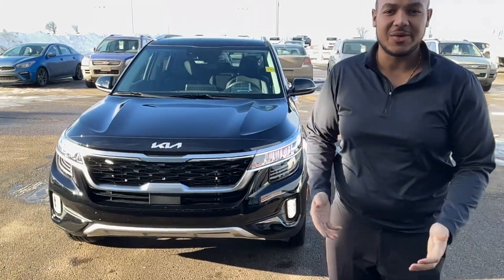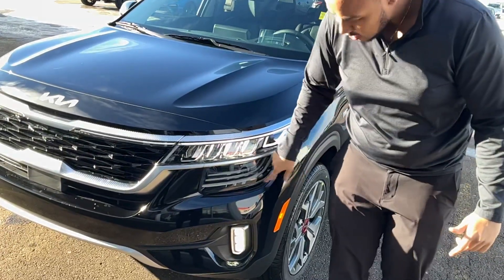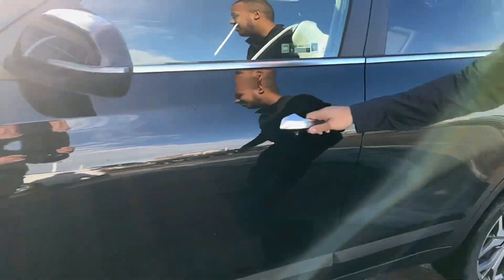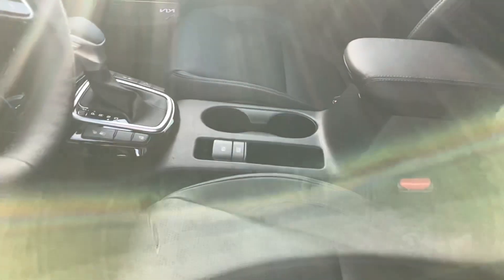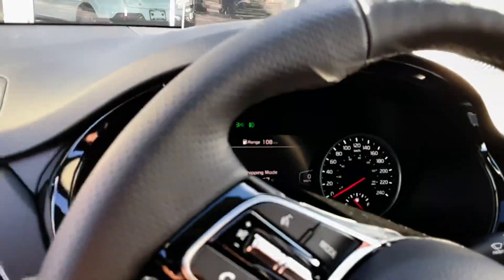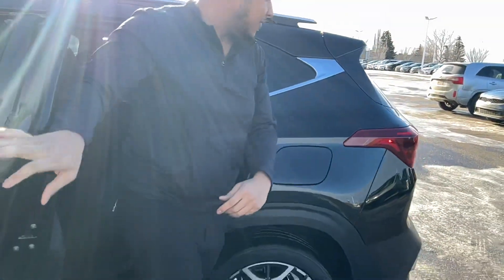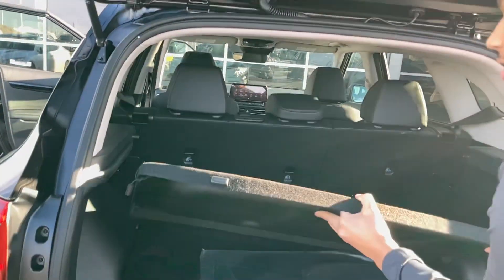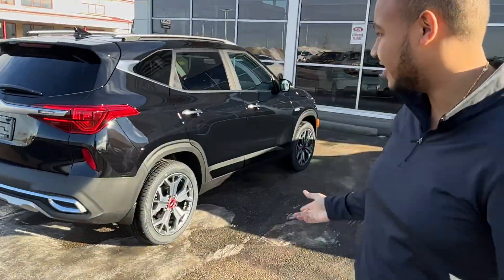Seltos for Ally